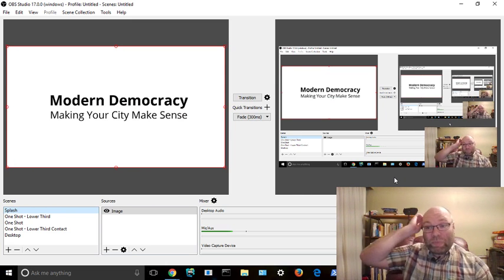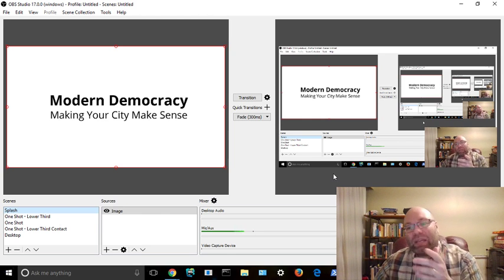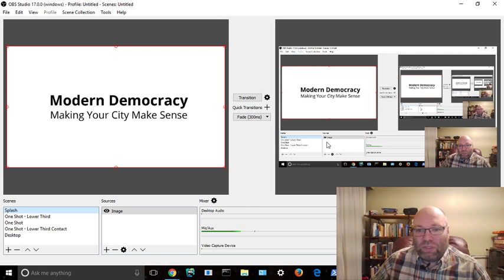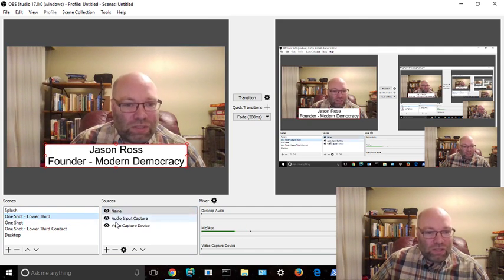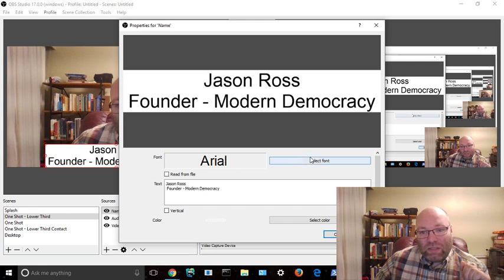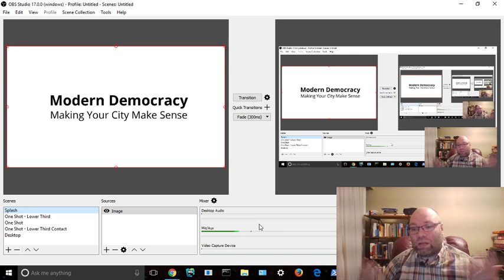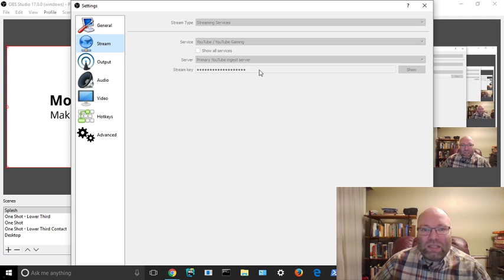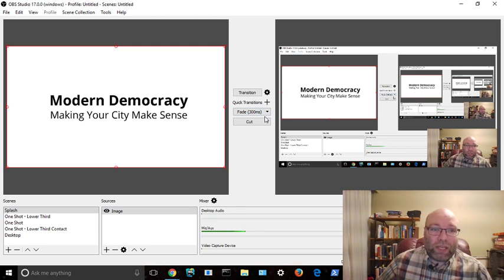Modern Democracy - Episode #2 - Introduction to video streaming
*NOTE* Sorry for the poor sound quality.  I will redo this tutorial again with better sound another day.

An introduction to live video streaming.  The software I demo in this episode is the Open Broadcaster System, which you can find